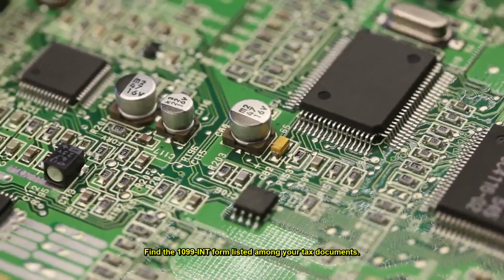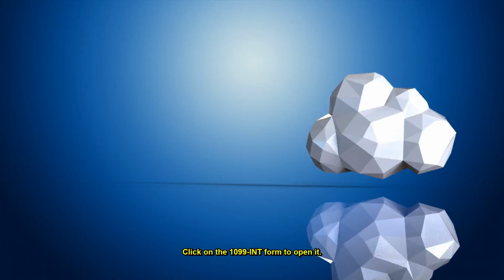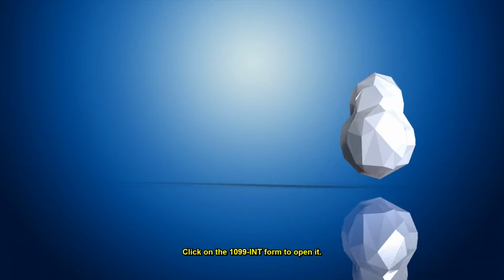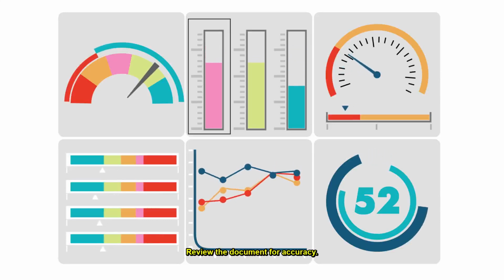How to verify 1099-INT with Ally Bank - Quick Tutorial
In this quick tutorial, we’ll show you how to easily verify your 1099-INT form with Ally Bank. Whether you're preparing for tax season or just want to ensure your financial records are accurate, this step-by-step guide will help you navigate the process smoothly. Learn how to access your 1099-INT online, check for accuracy, and understand what to do if you spot any discrepancies. Don’t let tax season stress you out—get informed and prepared with our helpful tips!